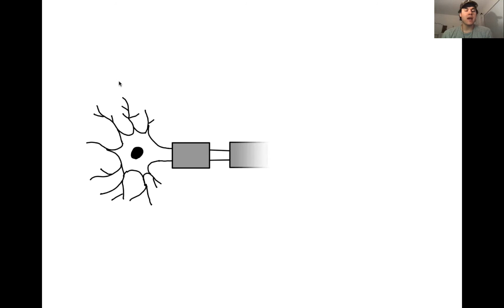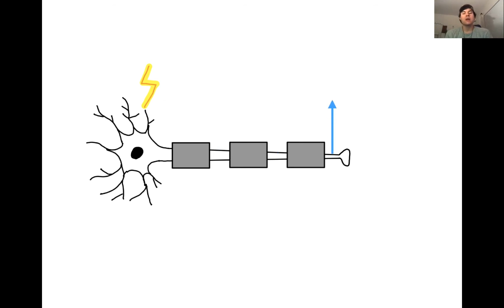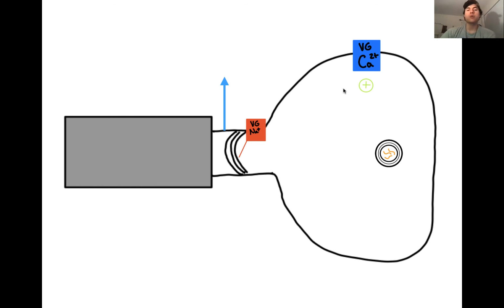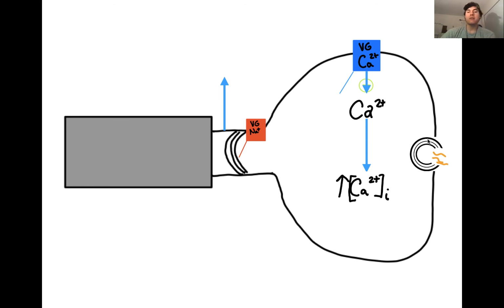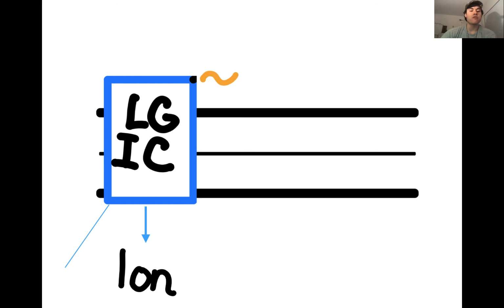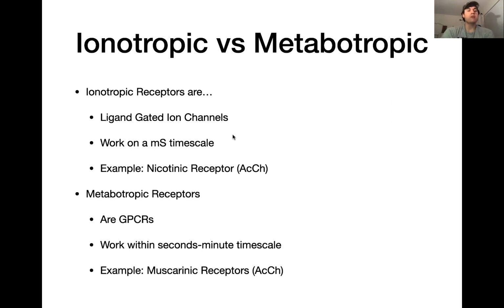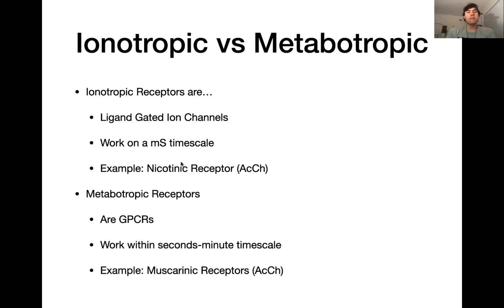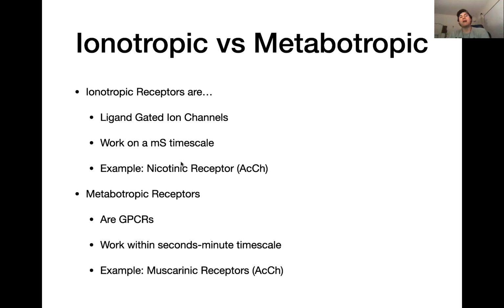An Introduction to Synaptic Transmission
In this video, I give a VERY short introduction to synaptic transmission. I go over important overarching concepts, vocabulary (such as ionotropic and metabotropic), and other big picture concepts.
Resources Used:
Edward G. Moczydlowski. (2017). Chapter 8: Synaptic Transmission and the Neuromuscular Junction. Boron and Boulpaep Medical Physiology (3rd ed., pp. 204-227). Philadelphia, PA: ELSEVIER.